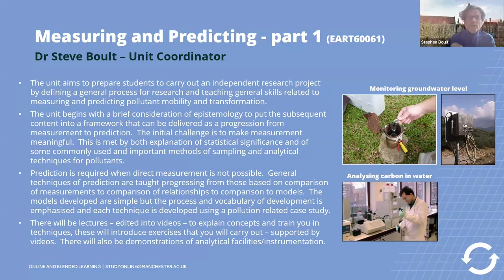Pollution and Environmental Control (Online) Unit 1: Measuring and Predicting Part 1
Hear from senior lecturer Dr Stephen Boult all about the first unit of Pollution and Environmental Control (online). In 'Measuring and Predicting Part 1' you will build a foundation of general skills relating to measuring and predicting pollutant mobility and transformation.

To find out more about the course and begin your application